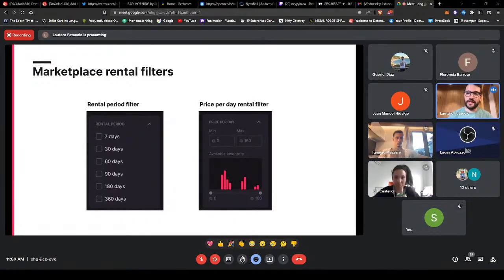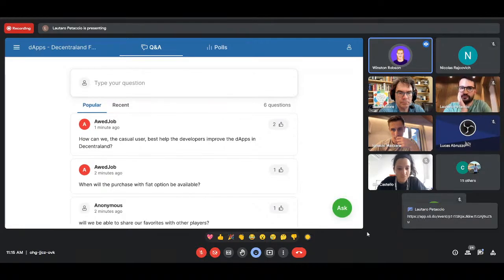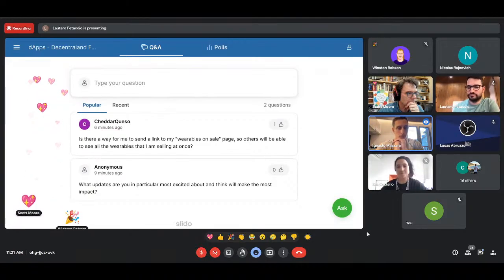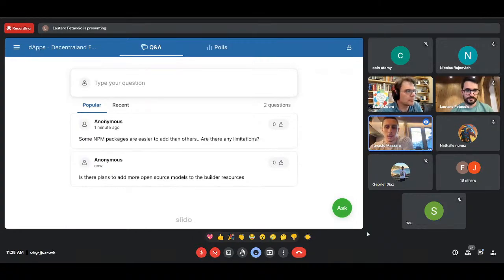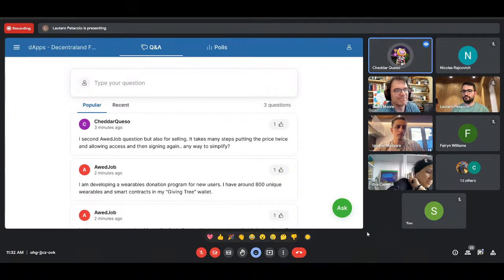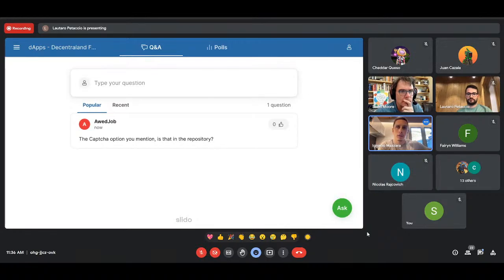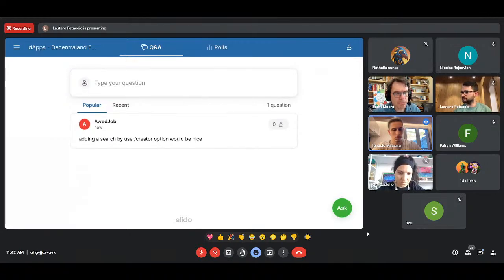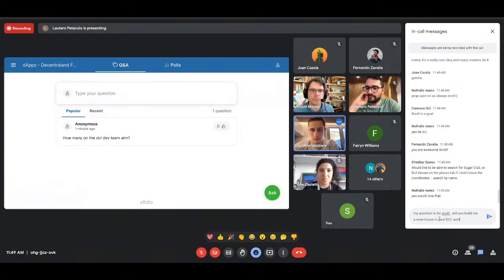Decentraland Community Building Twitter Space